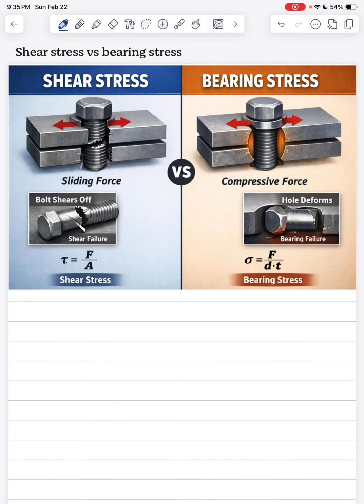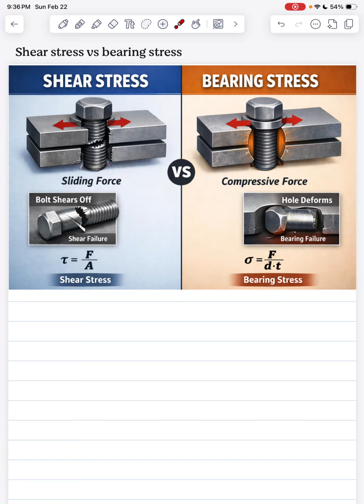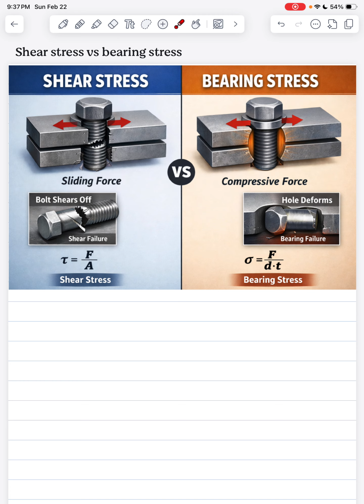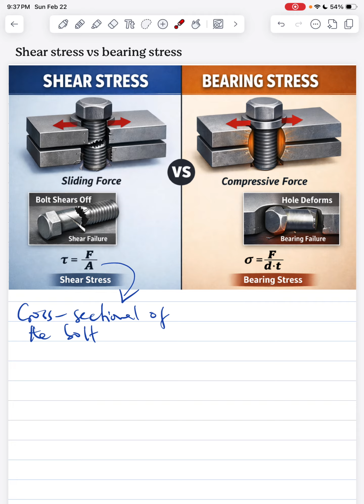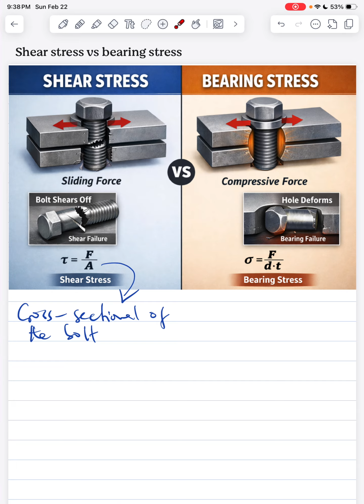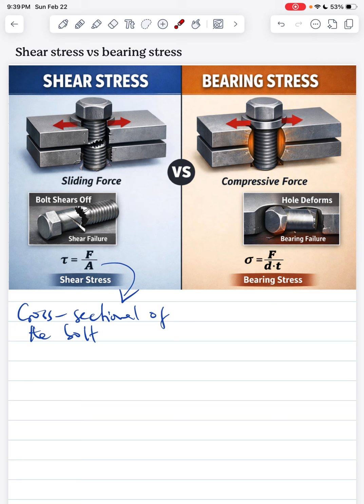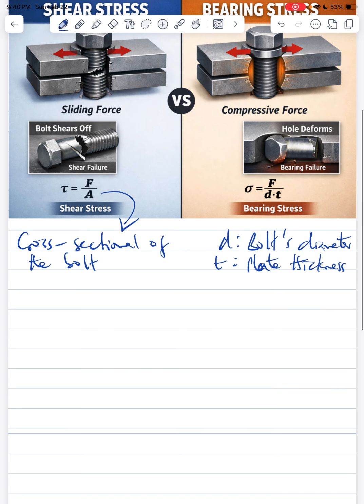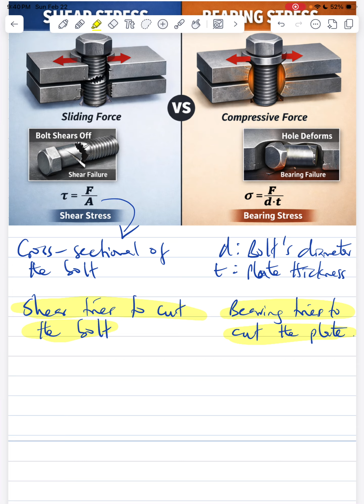Shear Stress vs Bearing Stress (Explained Clearly in 6 Minutes)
This video clears the confusion between two bolt failure modes